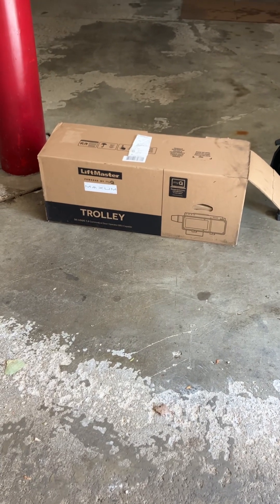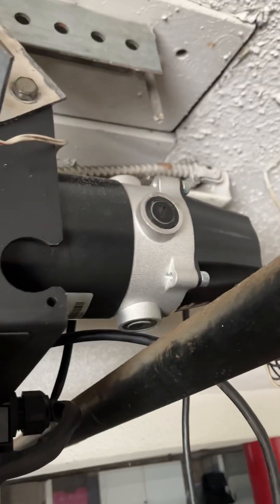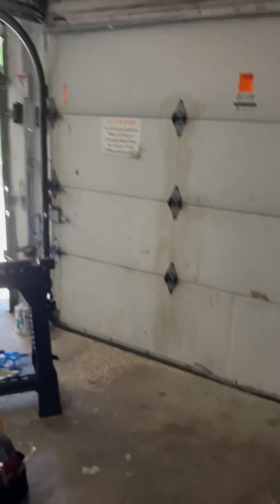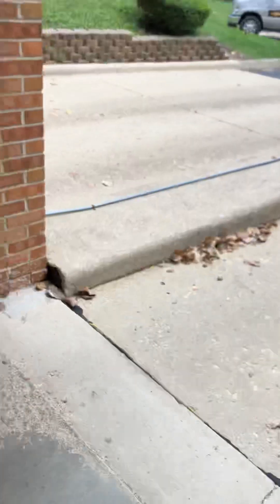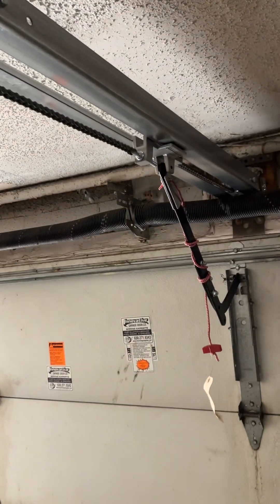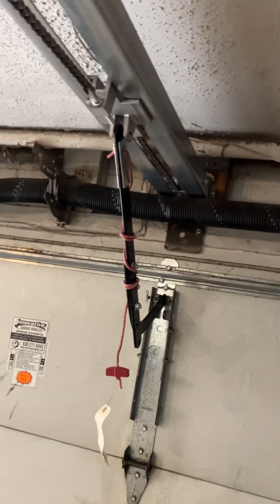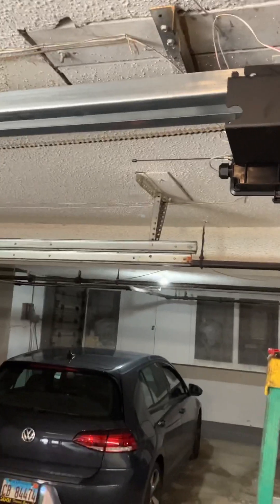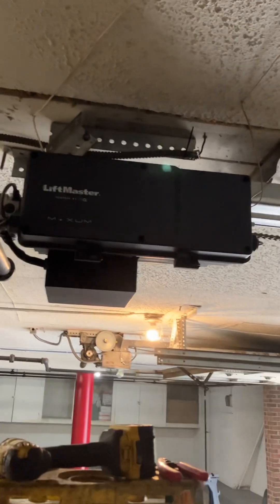liftmaster maxum commercial garage door opener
This new opener is BUSSIN !

Thank you for checking us out online in here on YouTube you are the reason we exist.

PEOPLE DON'T CARE HOW MUCH YOU KNOW UNTIL THEY KNOW HOW MUCH YOU CARE

This is a very common occurrence when we get calls for repairs, we end up selling a replacement door instead. This is due to lack of maintenance on door. These doors need at the very least bi-monthly maintenance, oil is your best friend for this. We can fix these doors too, BUT when repairs will cost as much or more we recommend replacement.

LiftMaster's MAXUM commercial garage door openers are designed to be intelligent and dependable, with a DC motor and software integration to help businesses improve operations. They are intended to be easier to install and service than other commercial door operators, and have a sleek design. Here are some features of the MAXUM:
Speed
The MAXUM can be up to 33% faster than standard commercial door operators, with an average speed of 12 inches per second for sectional doors and 8–9 inches per second for rolling steel doors.
Battery backup
An optional battery backup accessory can help keep the door running even if the power goes out.
Diagnostics
The MAXUM has myQ Diagnostics, which can be accessed on a mobile device, to help identify problems and anticipate maintenance.
Wi-Fi
The MAXUM has built-in Wi-Fi that can connect to myQ Facility software to provide insights and data to help improve operations.
Security
The MAXUM has Security+ 2.0, which is designed to reduce radio wave interference and extend range.
Smooth start/stop
The MAXUM's DC motor and gearbox are designed to provide a smooth start and stop, which can help reduce wear and tear on the door and operator.
Weight
The MAXUM is about 20 lbs lighter than a comparable Logic 5.0 operator, and has an improved center of gravity for easier installation.